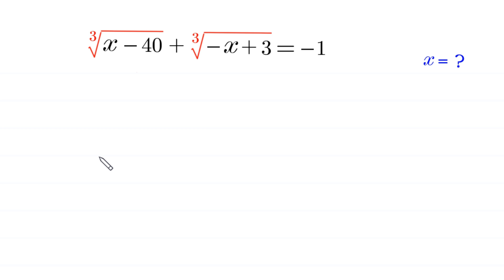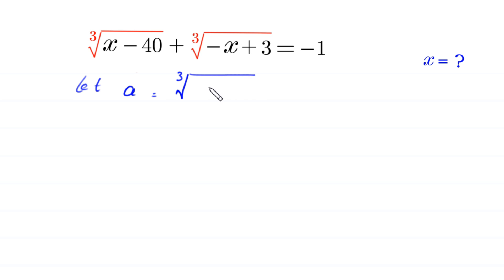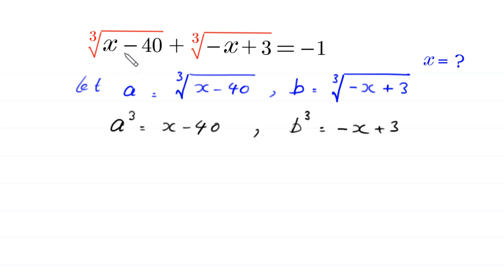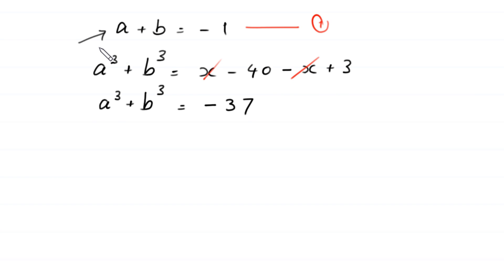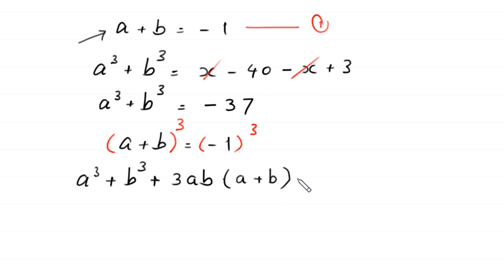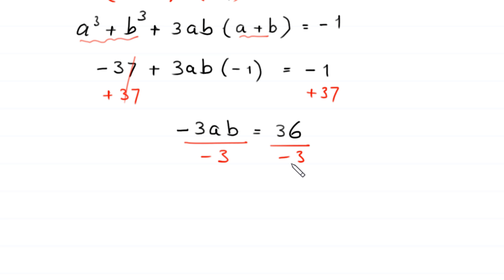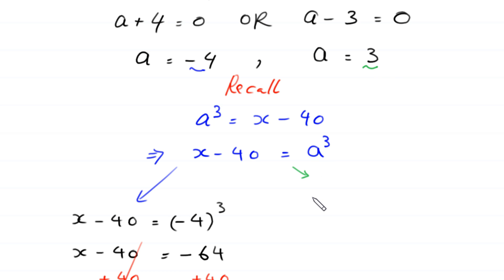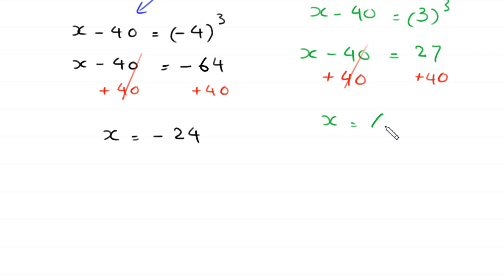A Nice Algebra Problem | Math Olympiad | How to solve for x=?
math olympiad
olympiad math
math
maths
algebra
algebra problem
equation
exponential equation
a nice exponential equation
radical equation
a nice radical equation
math tricks
imo
Find the value of x?
How to solve ∛(x-40)+∛(-x+3)=-1

In this video, we'll show you How to Solve Math Olympiad Question A Nice Algebra Problem ∛(x-40)+∛(-x+3)=-1 in a clear , fast and easy way. Whether you are a student learning basics or a professtional looking to improve your skills, this video is for you. By the end of this video, you'll have a solid understanding of how to solve math olympiad exponential equations and be able to apply these skills to a variety of problems.